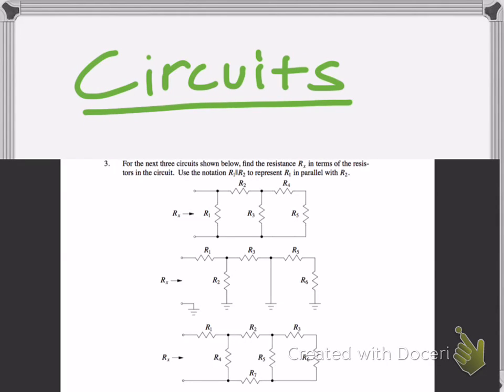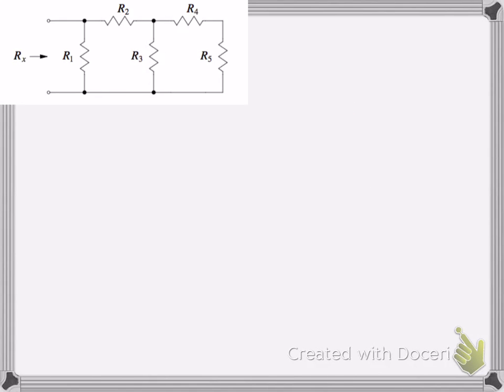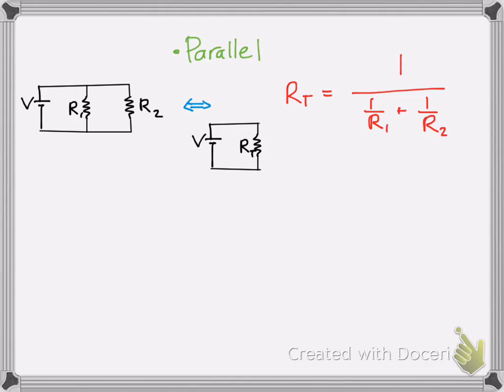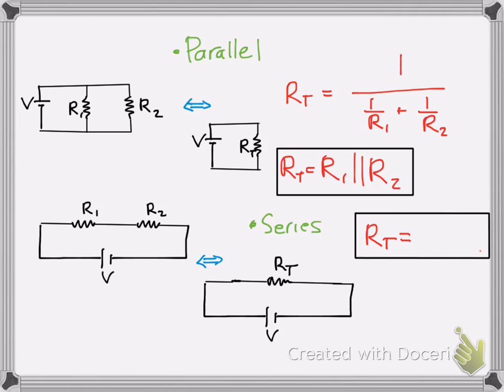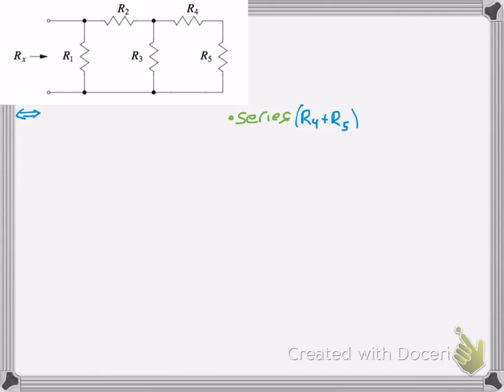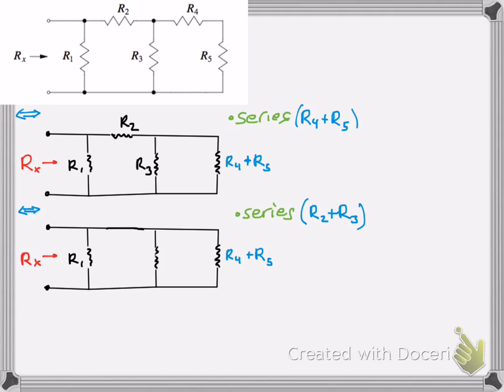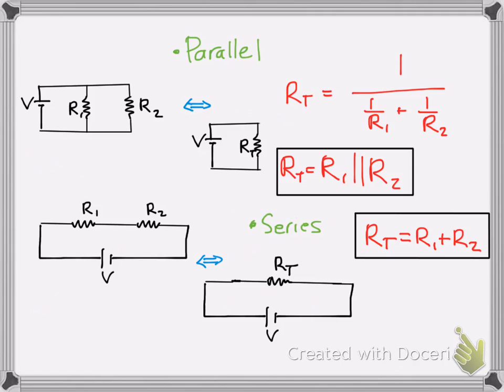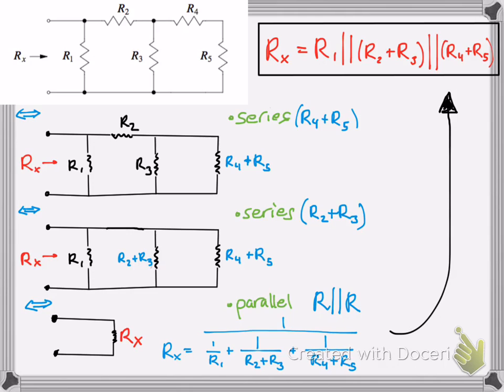Finding Equivalent Resistance Ex1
Learning how to use a shorthand notation for finding equivalent resistance.